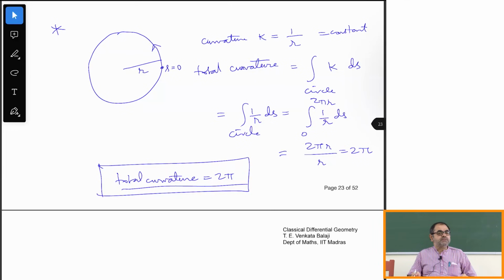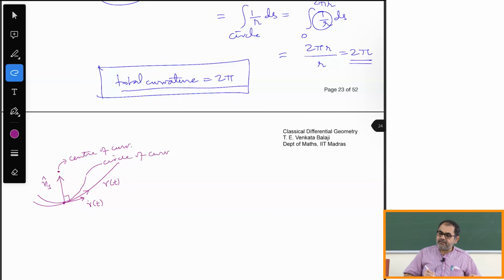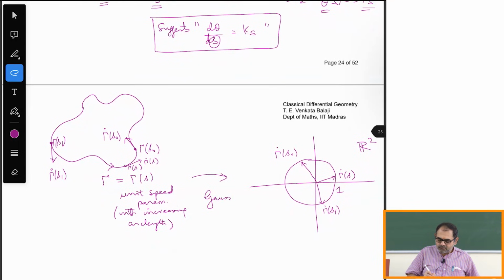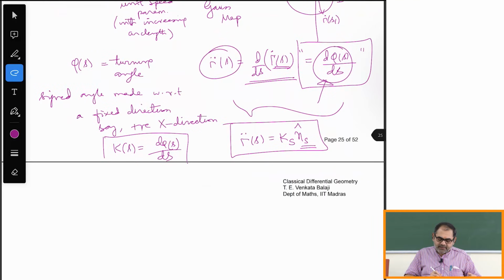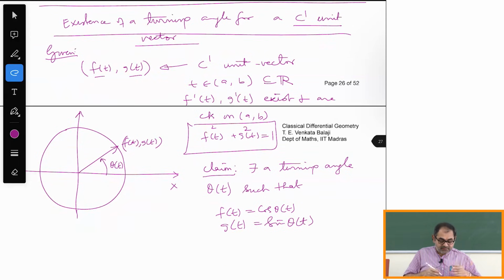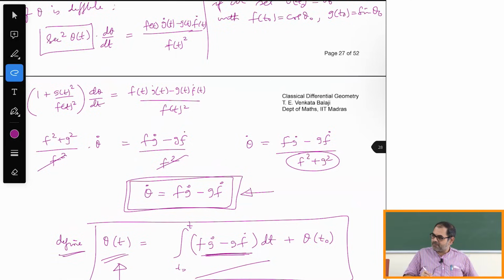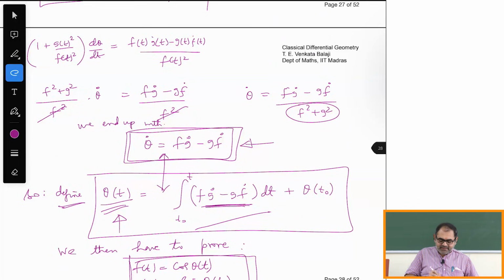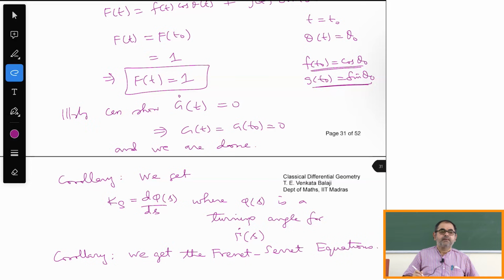Lecture 17: Signed Curvature as Rate of Change of Turning Angle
LECTURE 17
Signed Curvature as Rate of Change of Turning Angle

Goals:
Intuitively, the curvature of a curve should be the rate at which the unit tangent vector turns.
This is made mathematically precise by the concept of turning angle.
The connection between the turning angle and the signed curvature is that the rate of change of the turning angle is precisely the signed curvature.

The motivation for and existence of a continuously differentiable turning angle, for a unit speed vector which is continuously differentiable, are explained in this lecture.

Unsigned curvature, signed curvature, Osculating circle or circle of curvature, centre of curvature, signed normal, geometric normal pointing towards centre of curvature, evolute, Frenet-Serret equations, Gauss map, existence of a continuously differentiable turning angle for a continuously differentiable unit vector, dynamics of a particle moving on a curve, Hopf's Umlaufsatz, Gauss-Bonnet Theorem, total curvature.